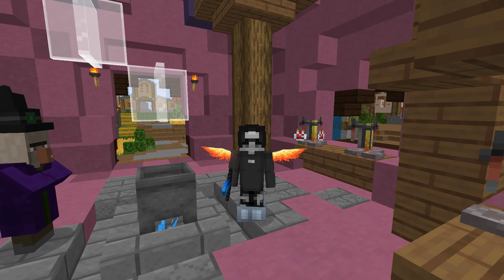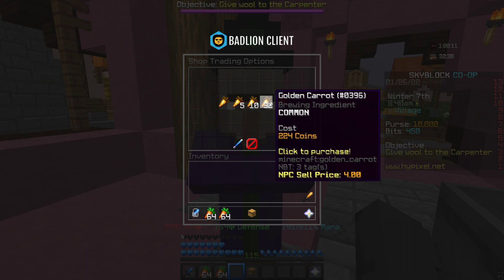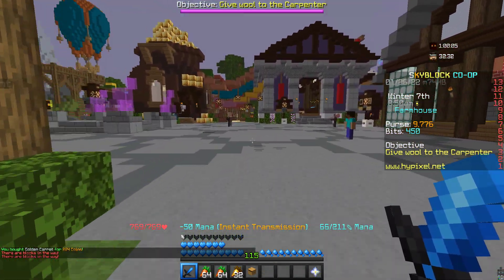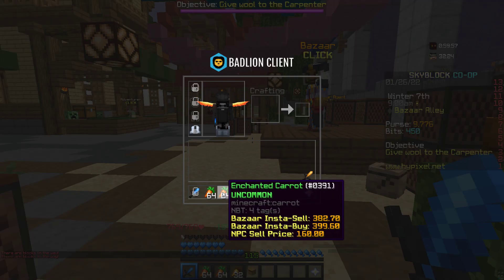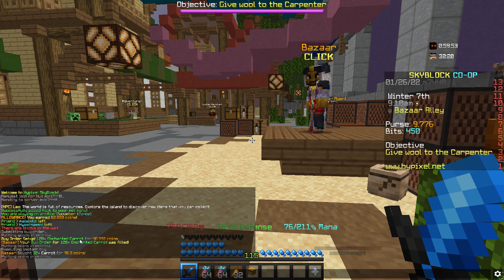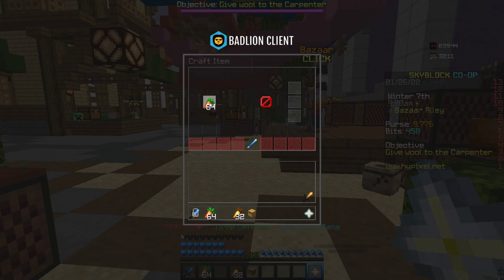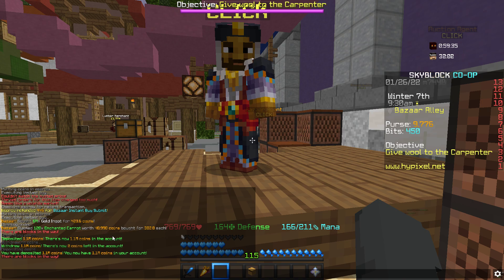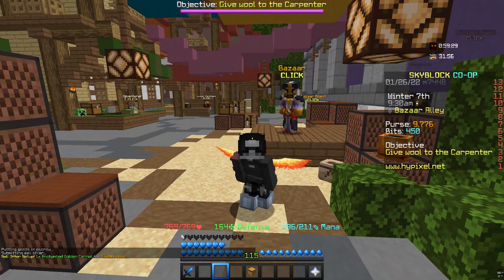*MAKE MILLIONS* With This *OP AND WORKING* Money Making Method in Hypixel Skyblock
*MAKE MILLIONS* With This *OP AND WORKING* Money Making Method in Hypixel Skyblock | moneymaking Today i show you a op and working money making method in hypixel skyblock!!! check out my other vids for more useful content!

hypixel skyblock gemstone mining,
hypixel skyblock glitch,
hypixel skyblock gemstones,
hypixel skyblock guide for beginners,
hypixel skyblock island ideas,
hypixel skyblock juju shortbow,
hypixel skyblock jerry,
hypixel skyblock juju,
hypixel skyblock juju shortbow guide,
hypixel skyblock s,
hypixel skyblock walkthrough,
hypixel skyblock what to do,
hypixel skyblock xp farm,
hypixel skyblock xp,
easy money,
how to get rich skyblock,
Op,